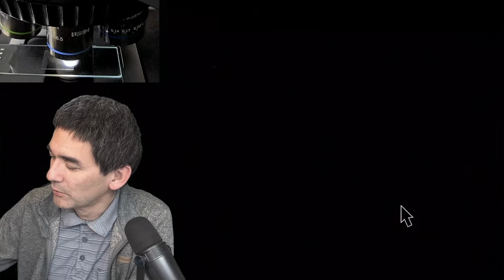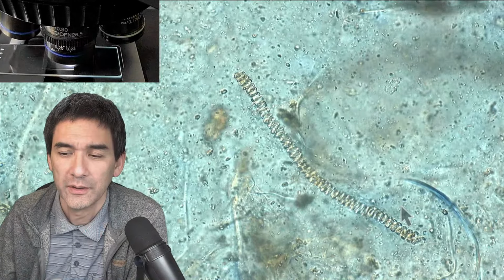🔬Mini Terrarium started to decompose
Today I will put several things under the microscope.
The mini terrarium I made a few months ago, and several other things.